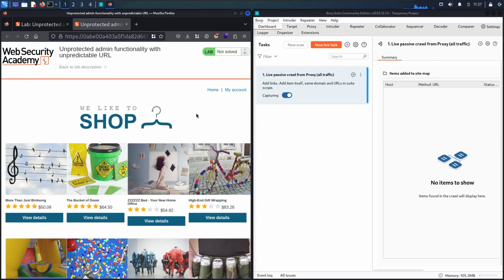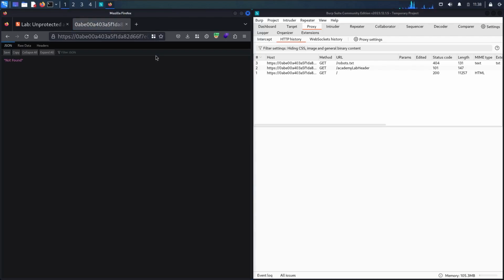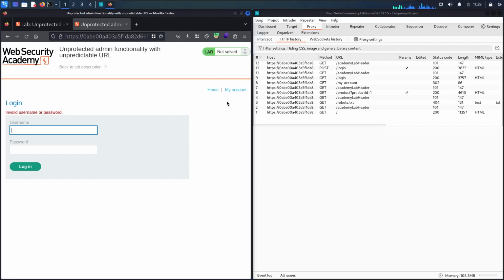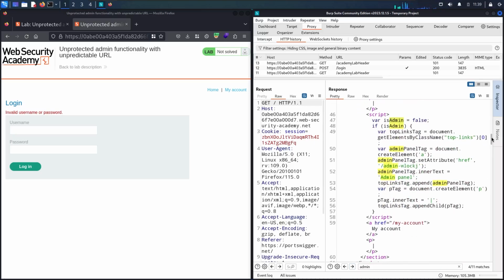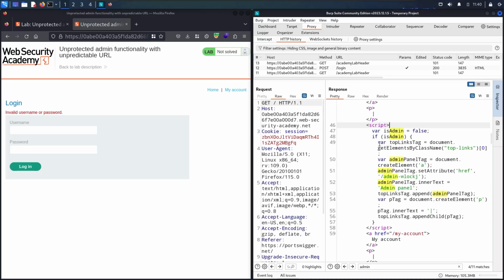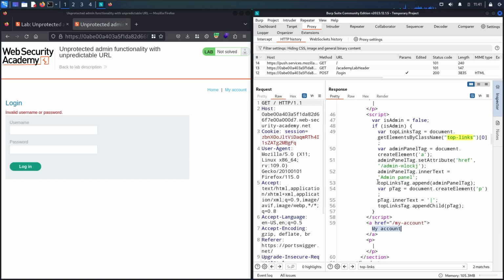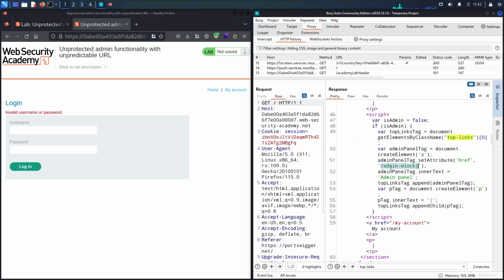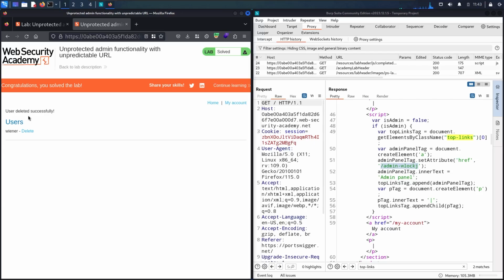Portswigger - Access Control - Lab #2 Unprotected admin functionality with unpredictable URL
Hello Hackers, in this video of Unprotected admin functionality with unpredictable URL you will see how to exploit, discover and find senstive information based on application logic flow to leak for potential attacks from Burp Suite in a lab from Web Security Academy powered by Portswigger

0:00 - About the Lab
0:45 - Check /robots.txt
1:27 - Map the application
2:04 - Test endpoints
2:35 - Read source code
4:15 - Find a hidden directory
4:40 - Delete user carlos

Lab: Unprotected admin functionality with unpredictable URL
Level: Apprentice
This lab has an unprotected admin panel. It's located at an unpredictable location, but the location is disclosed somewhere in the application.
Solve the lab by accessing the admin panel, and using it to delete the user carlos.

1. Review the lab home page's source using Burp Suite or your web browser's developer tools.

2. Observe that it contains some JavaScript that discloses the URL of the admin panel.

3. Load the admin panel and delete carlos.